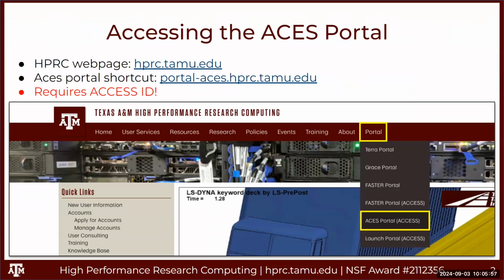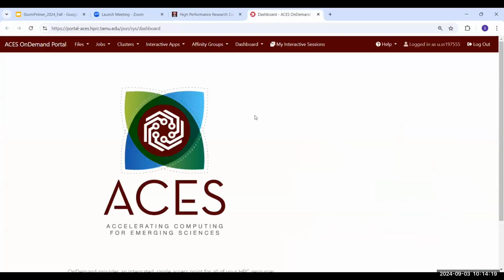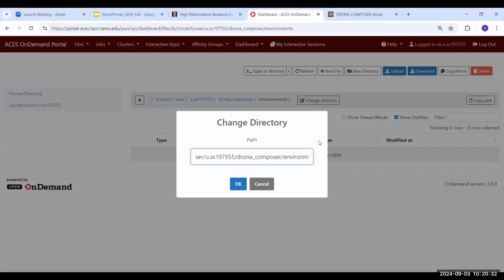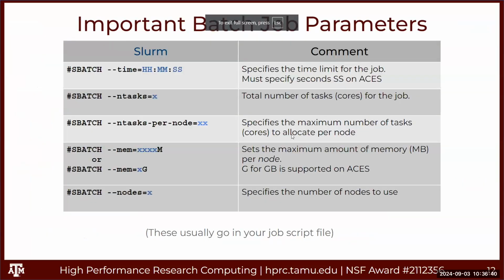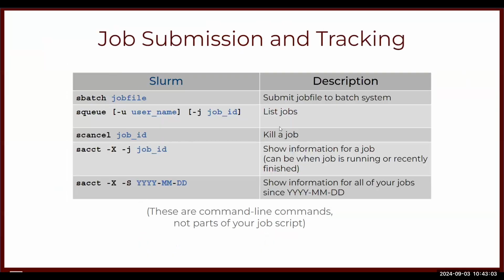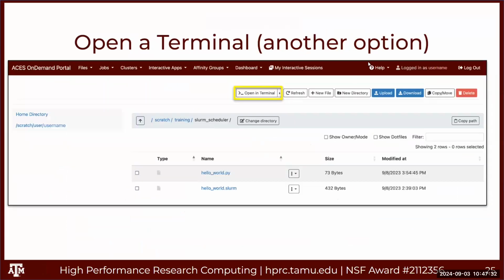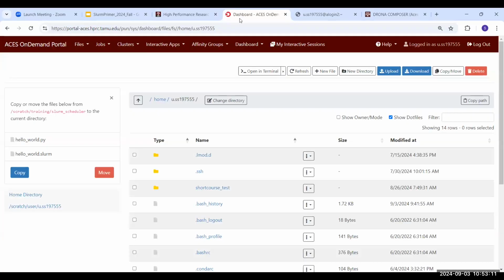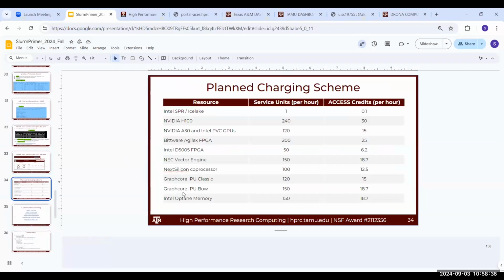HPRC Primer: Using the Slurm Scheduler on the ACES Cluster (Fall 2024)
00:00 Introduction
03:20 DRONA Composer
12:09 Batch Job Parameters
15:50 Job Submission/Tracking
22:06 Computing Resources/Helpful Commands